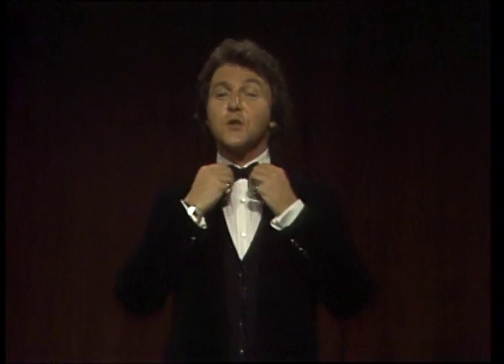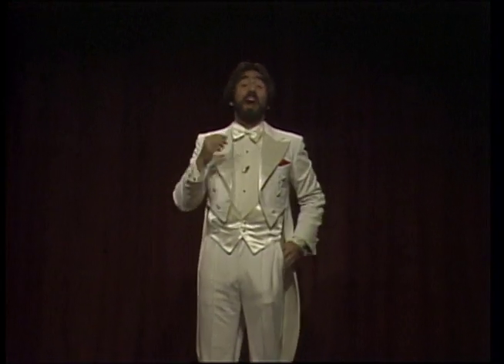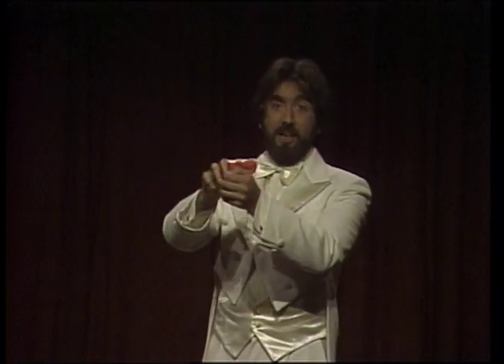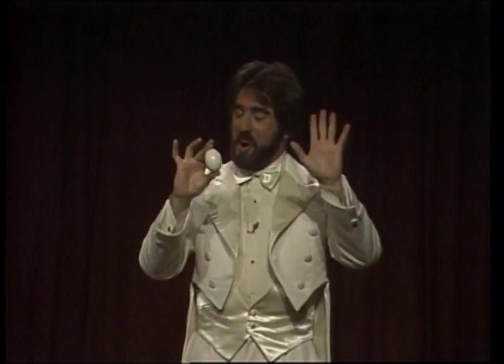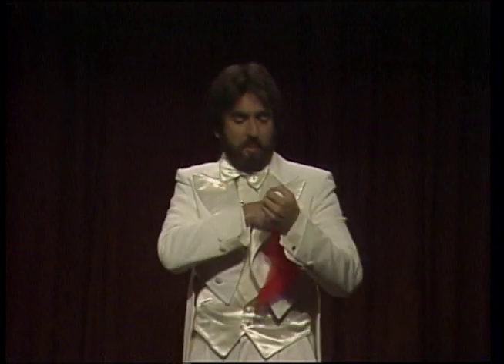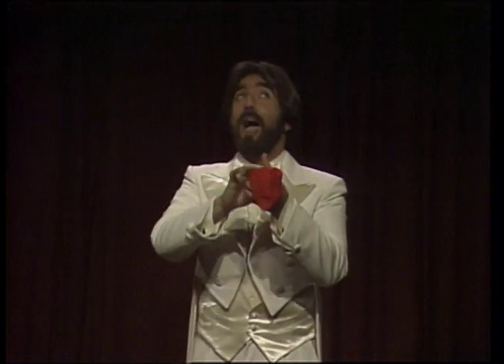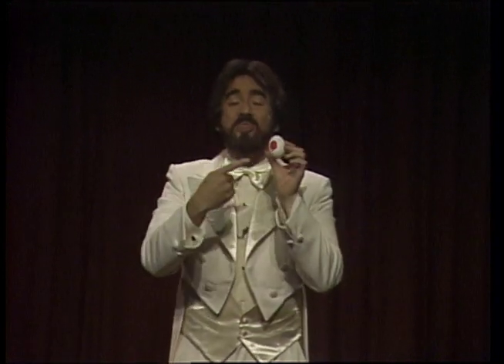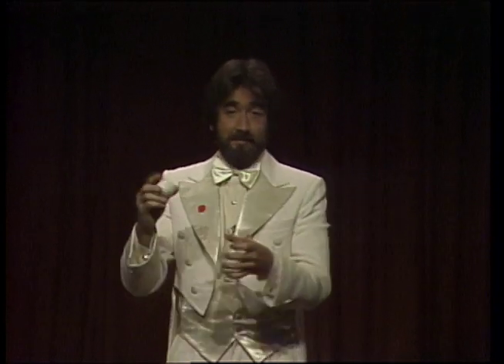Magical Musical Halloween 1983 Egg Trick Larry Wilson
Magician Larry Wilson performs a trick by sticking a piece of red slik into his fist, transforming it into an egg via a hole.